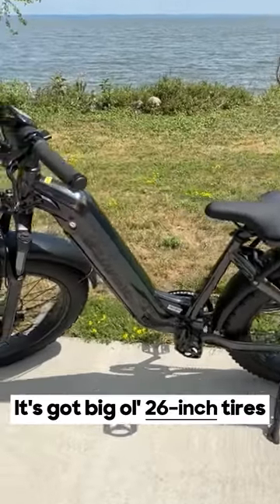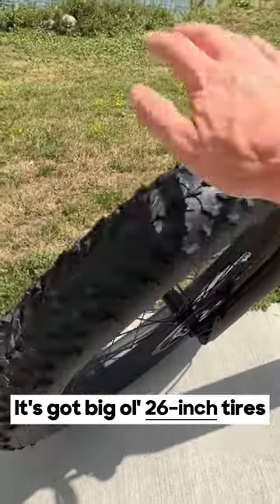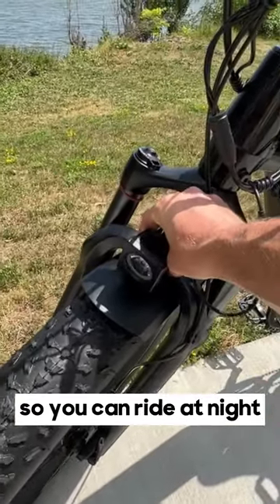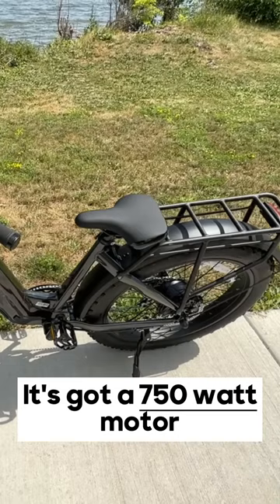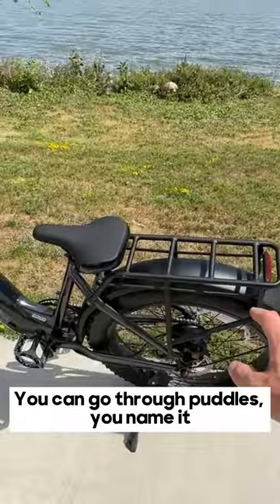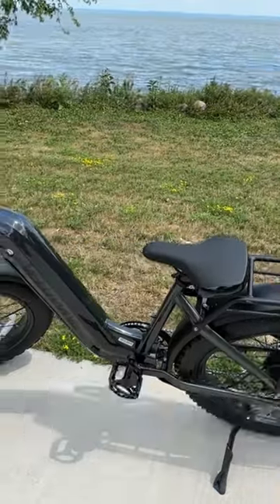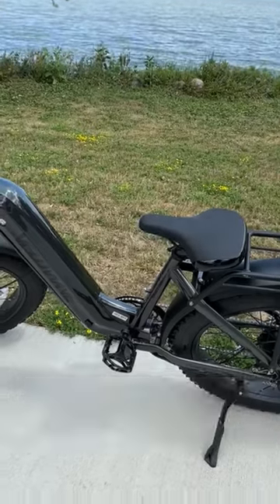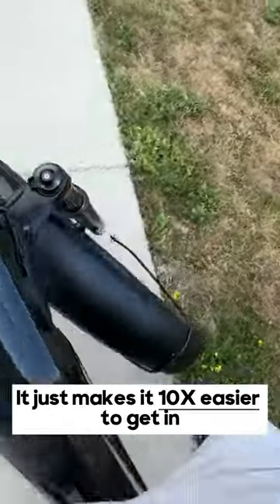Velowave Bikes x The Fisher